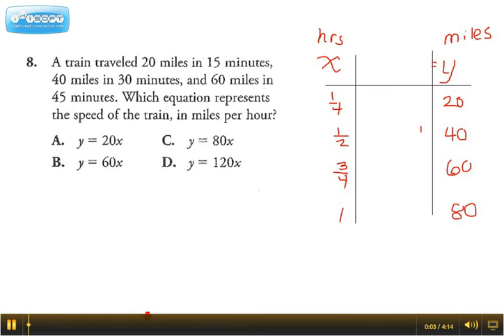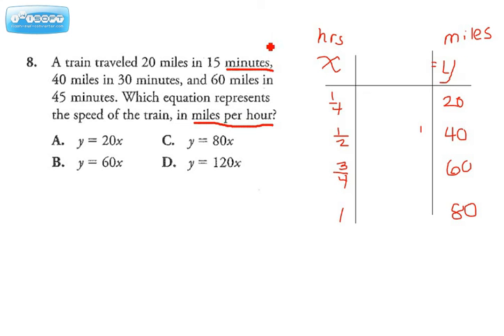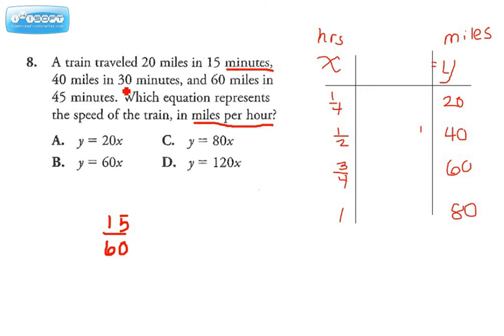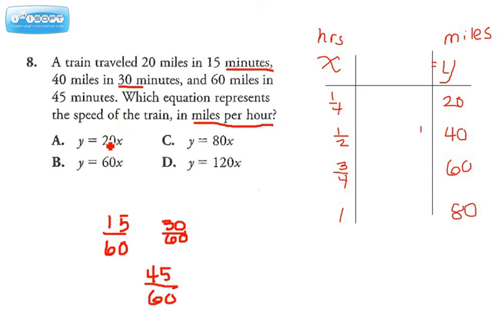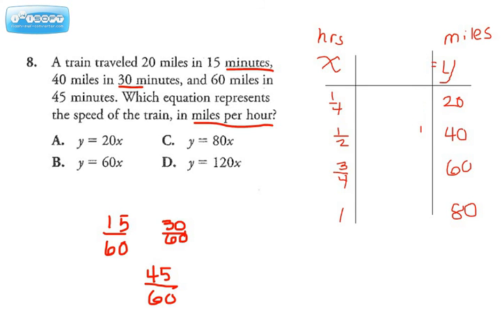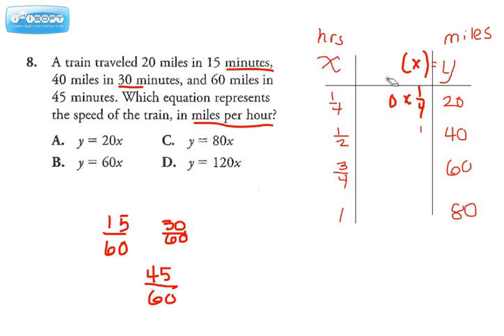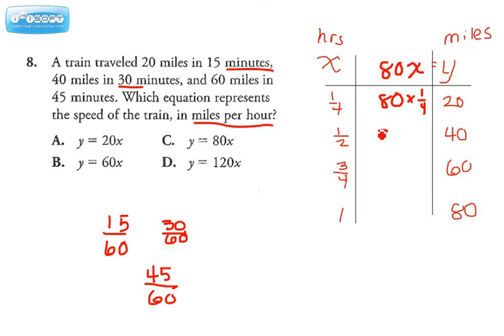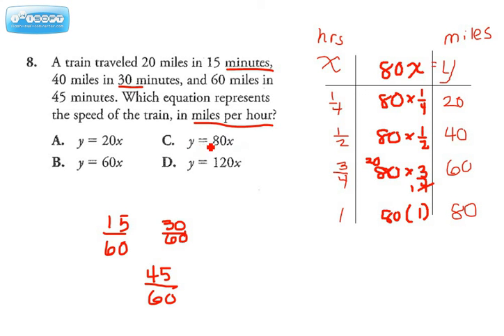Chapter 9 Dependent and Independent Variables Help on Question 8